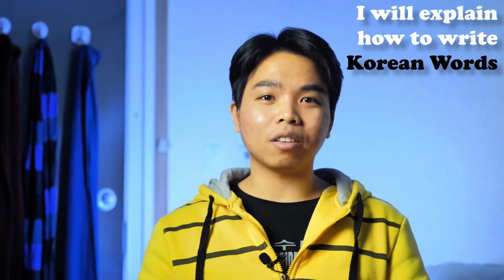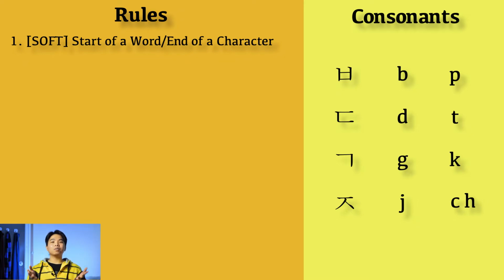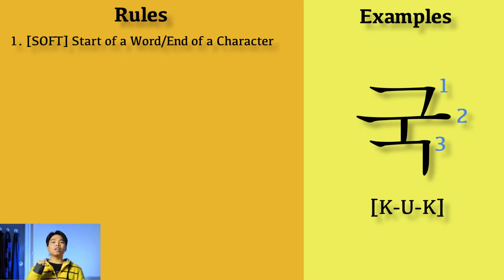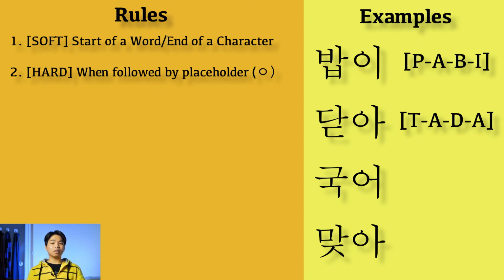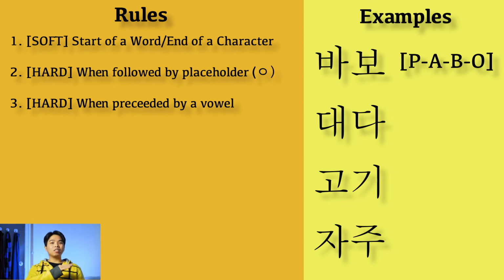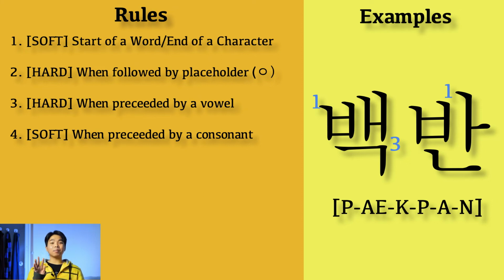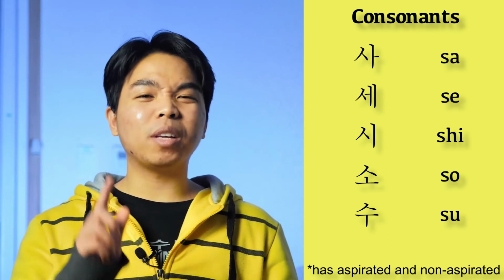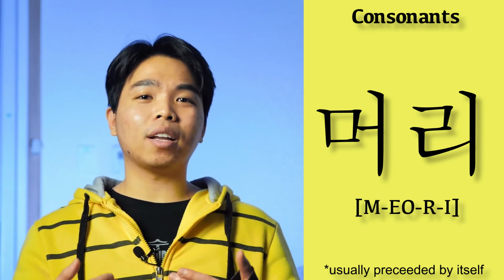Learning Korean Consonants in Filipino Part 2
This episode is packed with information!!! It might be a little overwhelming but try to watch multiple times and you will be happy in the latter stage of your language learning journey. Watch until the end of the video to learn more.

Timecode:
00:00 Intro and Recap
00:33 New Set of Consonants
1:25 Korean Writing System
3:25 Rule One
6:44 Rule Two
9:58 Rule Three
11:38 Rule Four
13:30 Rule Five
14:52 Letter S
16:24 Double Consonant S
16:55 Letter R
19:19 Outro

If you have any questions about Korea or the Hangeul, just drop them down i the comment section below and I'll get back to you as soon as I can!^^